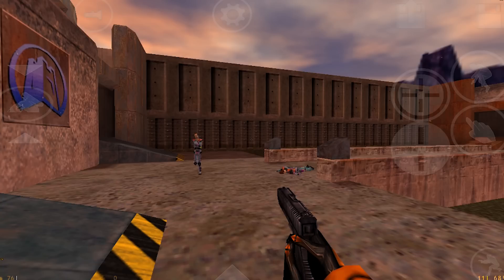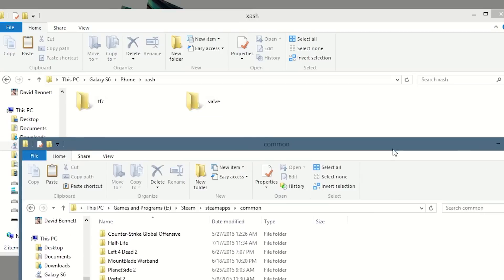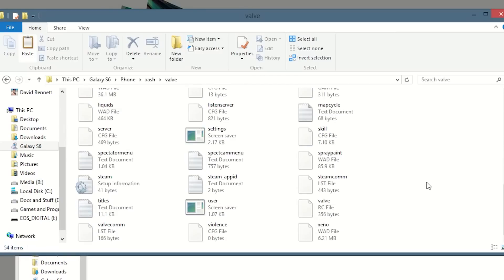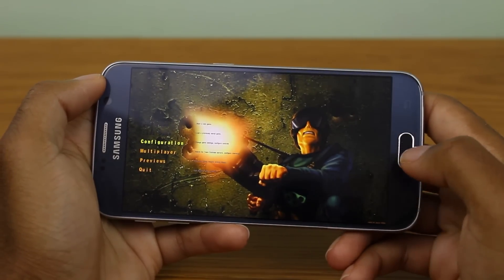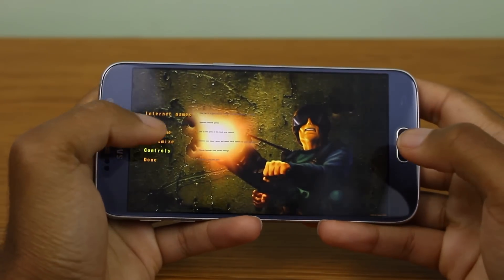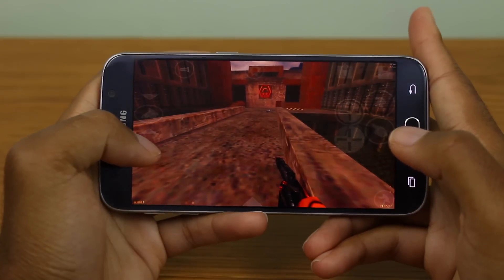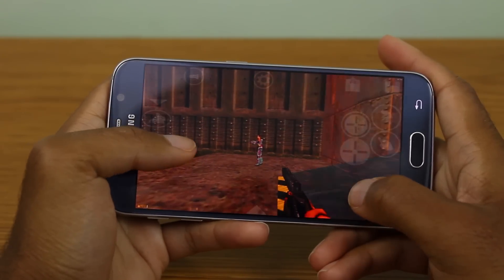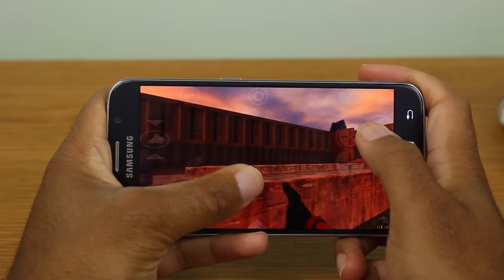Team Fortress Classic on Android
Just because it's old, doesn't mean it's no longer fun. Here is a tutorial on how to play Team Fortress Classic on your Android device.